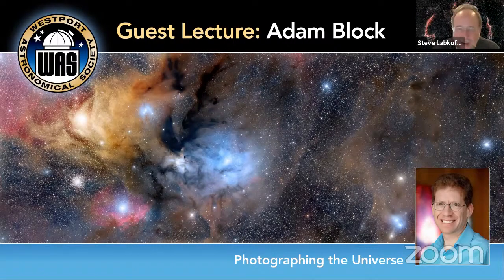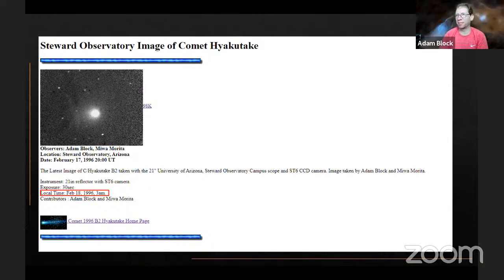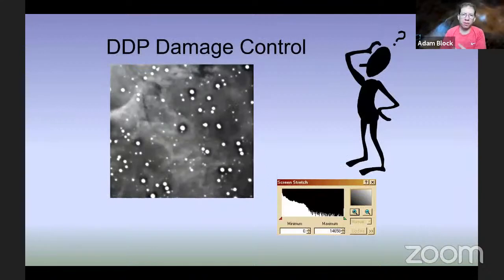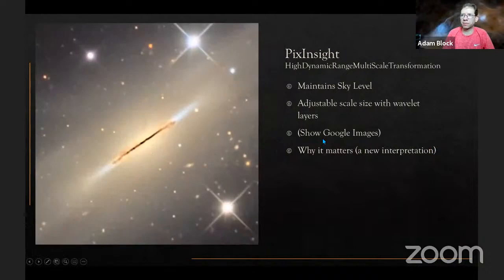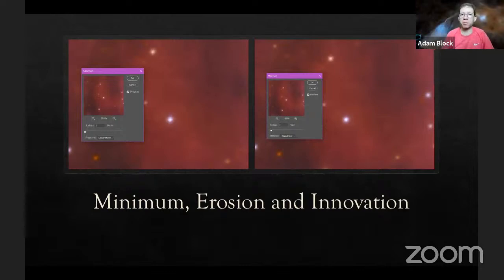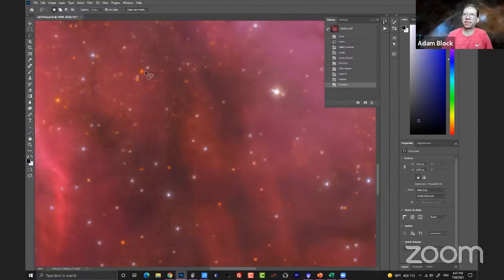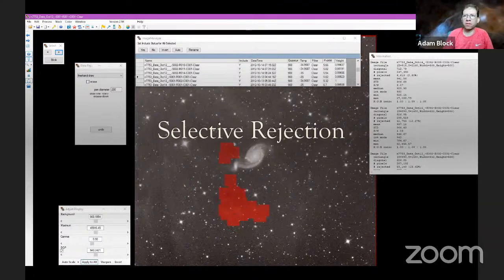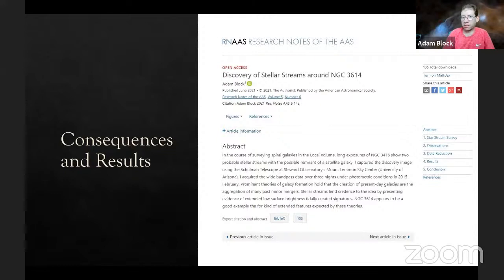WAS July 2021 Astrophotographer Adam Block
Astrophotographer Adam Block

Block grew up in Rhode Island and Georgia, moving west in 1991 to attend the University of Arizona. In 1996, he earned his B.S. degree in Astronomy and Physics. After graduation, he was employed by the National Optical Astronomy Observatory for its public outreach program on Kitt Peak, which he did for nine years. In 2007 he founded the Mount Lemmon SkyCenter for the University of Arizona, which offers public stargazing programs as well as specialized programs in astrophotography. From 2016 on, he has continued work at Steward Observatory, the research arm of the Department of Astronomy at the University of Arizona. Much of his current work concerns characterizing the night sky and space domain awareness. Find out more on Adam’s website.